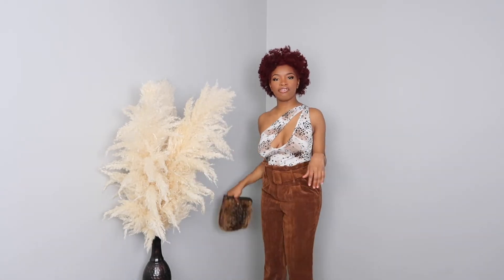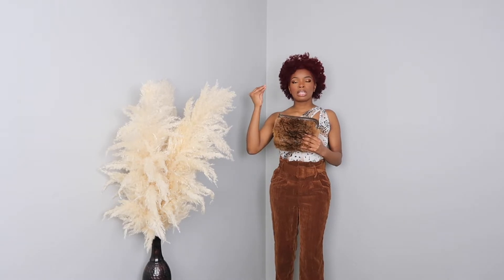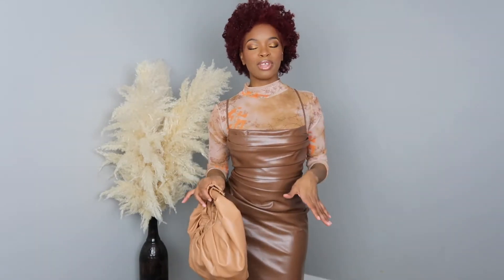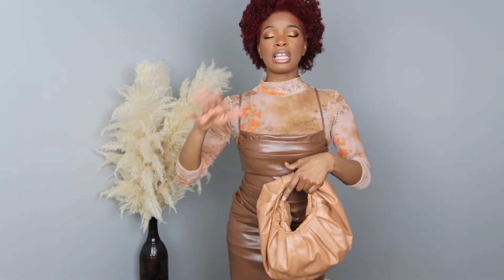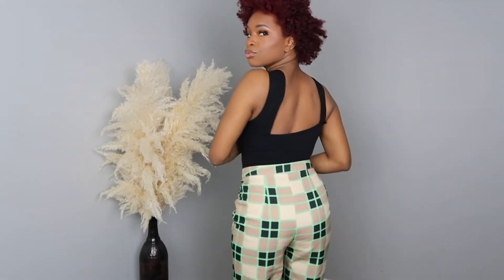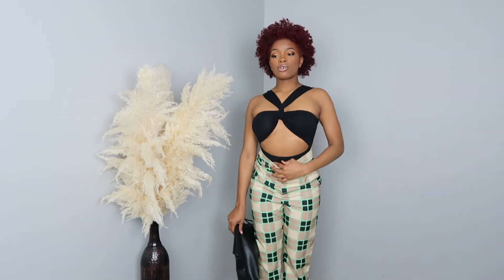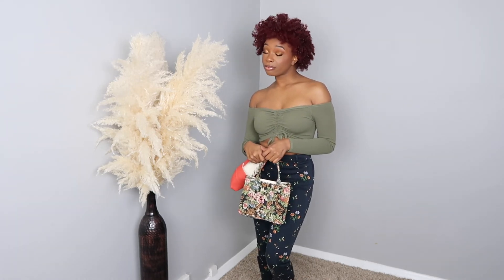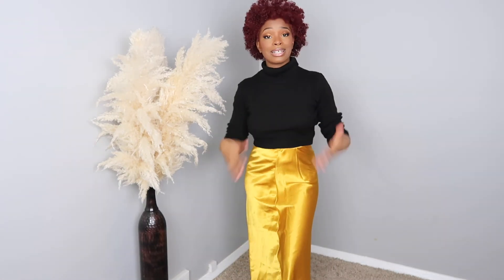Styling My Pretty Little Thing Shirts || Date Night, Errands, Event Fits & MORE || AmberCharmayne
HEY PEEPS! I told yall a while ago that I was going to start styling outfits for you to provide some inspo and HERE WE ARE! I hope you enjoy.

LINKS:

SHEIN Ruched Backless PU Leather Bodycon Dress

Floral Graphic Satchel Bag (sold out but there are other colors)

MOTF PREMIUM GATHER PU LEATHER BAG (comes in black and white)

Minimalist Zip-Up Baguette Bag (more colors)

POSHMARK:   @ambe3

Camera:  Canon G7X Mark II
Editing Software: Final Cut Pro 10
Location: Columbus, OH
Age: 27 (in this video)
Ethnicity: Black . . . AF
Height: 4'10''  & 1/2